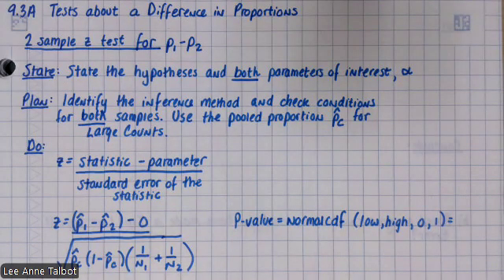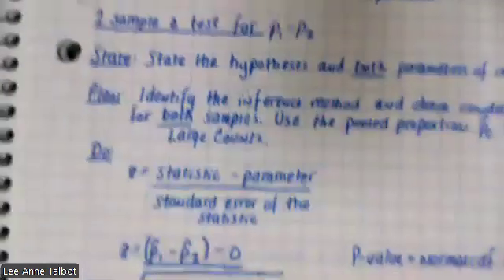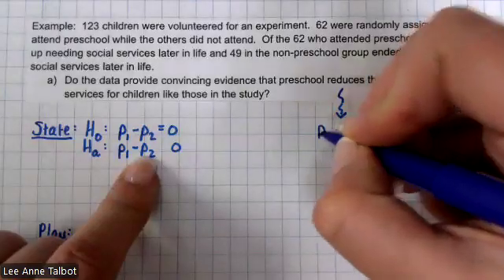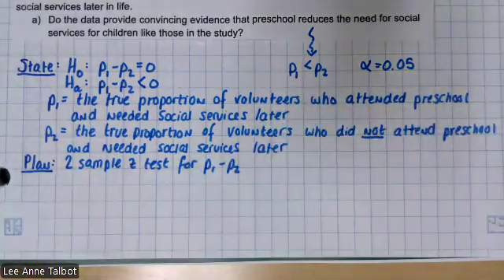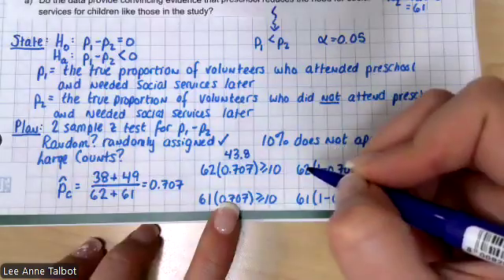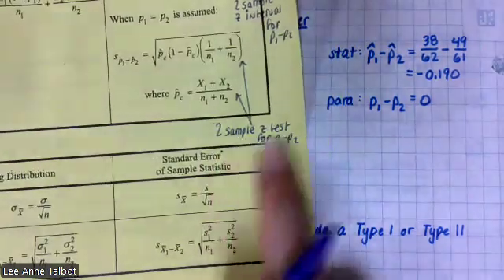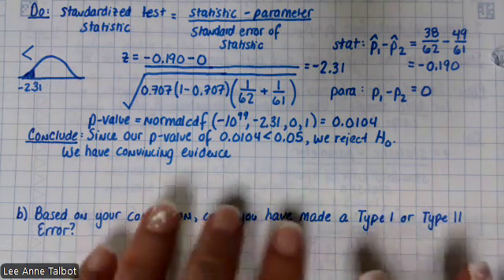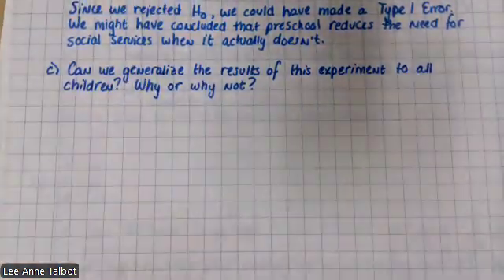2/3 - The Practice of Statistics 6e - 9.3A Tests about a Difference in Proportions